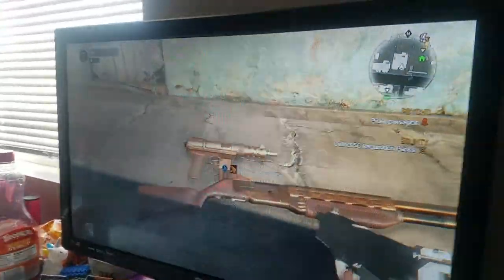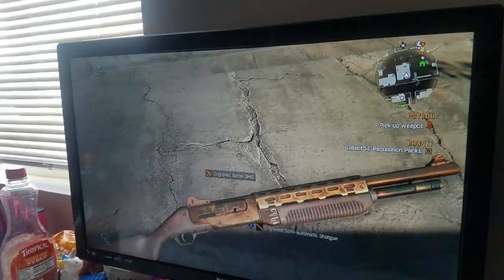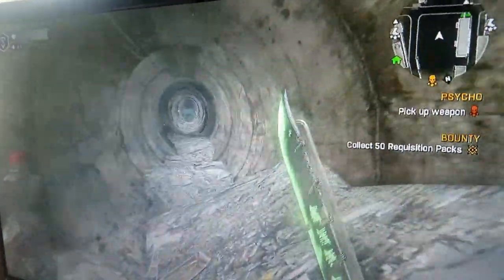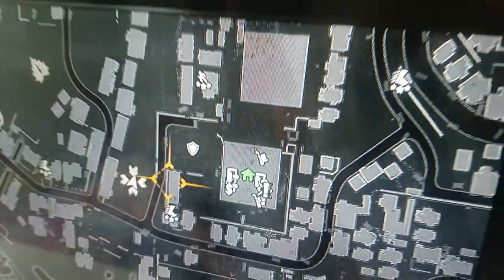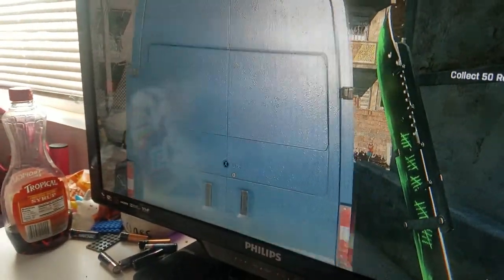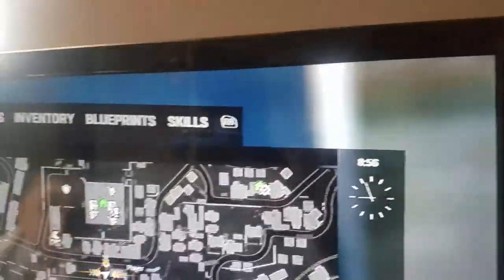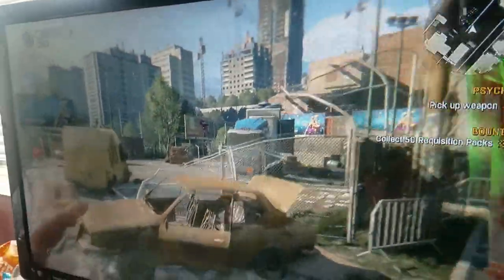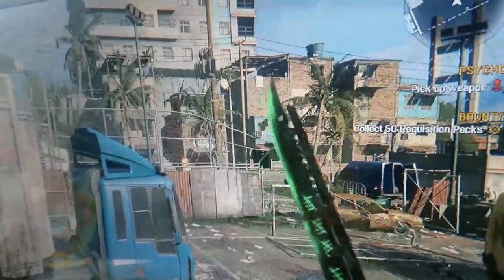how to find rare semi shotgun and smg locations in dying light